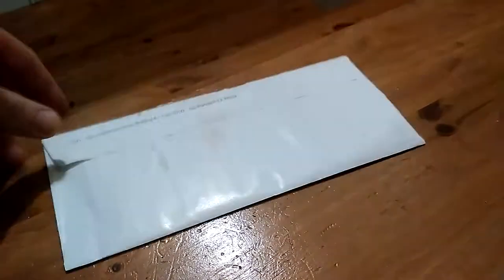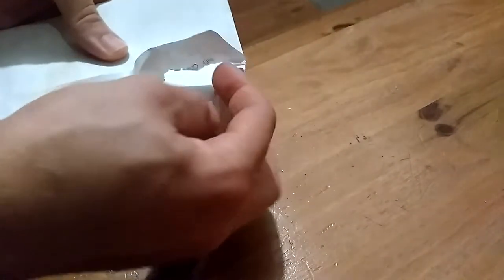How to Open a Letter or Envelope The Simple Way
This is a short video showing a brief how to open a letter.  I know some people who don't get much mail like I used to, could have trouble.